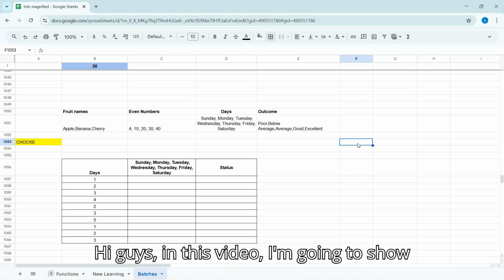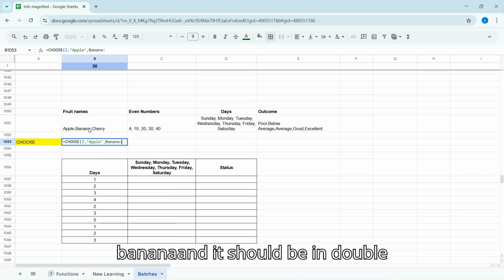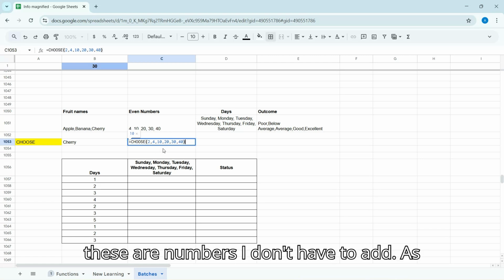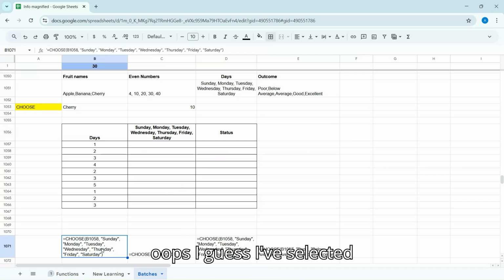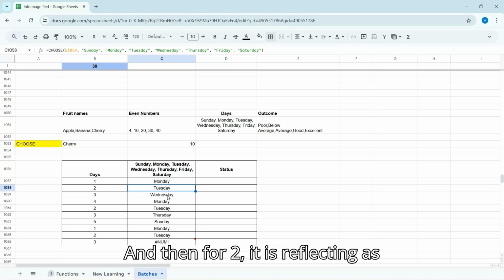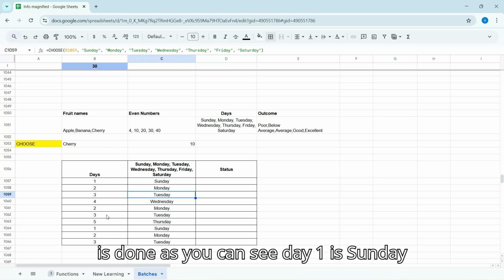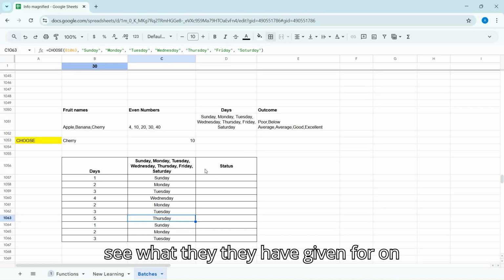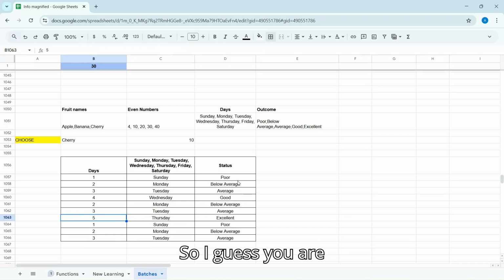Google Sheets CHOOSE Function Explained | Step-by-Step Tutorial (Ep 81)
Learn how to use the CHOOSE function in Google Sheets to select values based on index numbers. In this tutorial, I’ll explain how CHOOSE works, show real examples, and give tips to make your spreadsheets smarter.